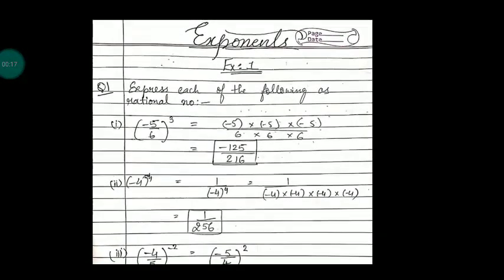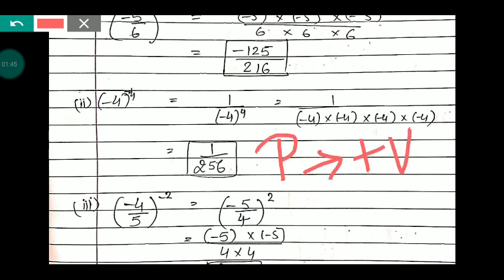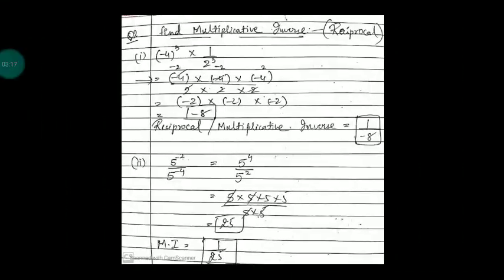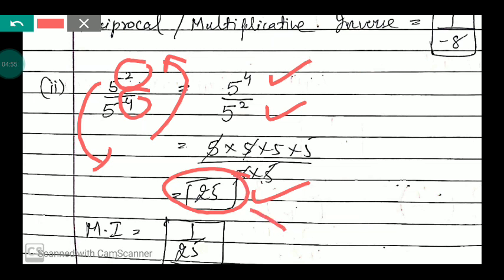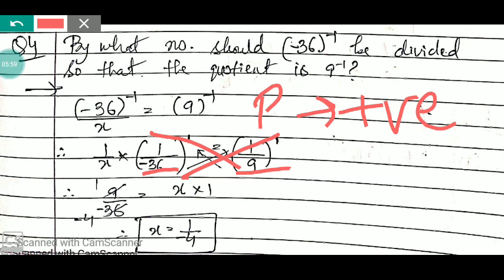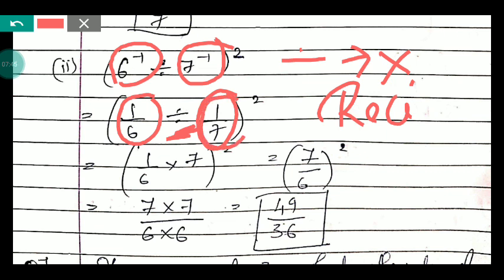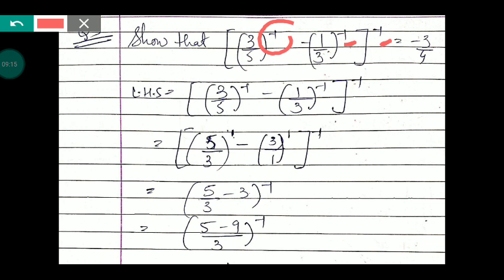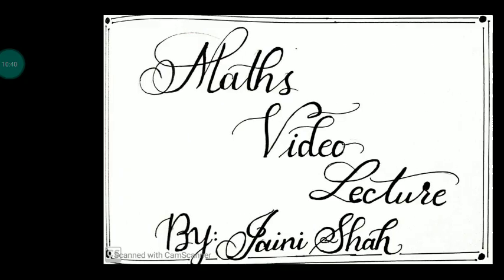Introduction to Exponents (Part - 1) |Maths Video Lecture for Class - 8 by Jaini Shah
In this video, I have explained basics of exponents, multiplicative inverse and other few examples
This will be useful for classes 7-8-9